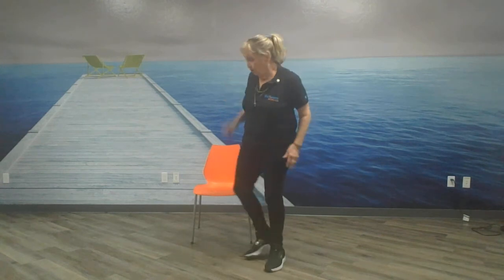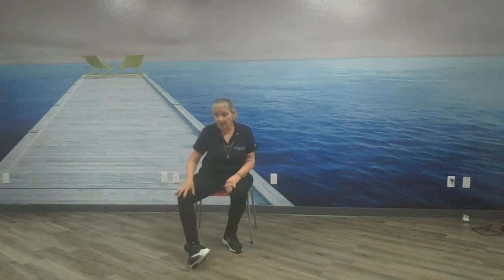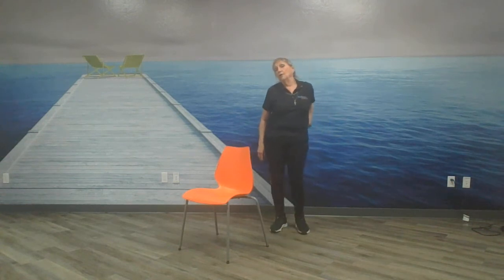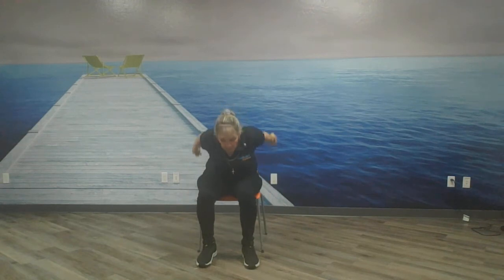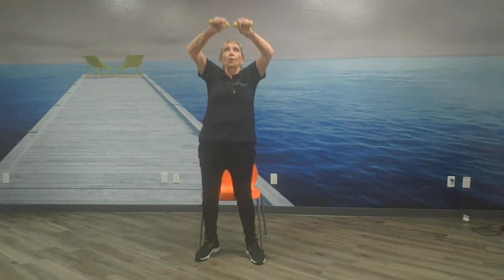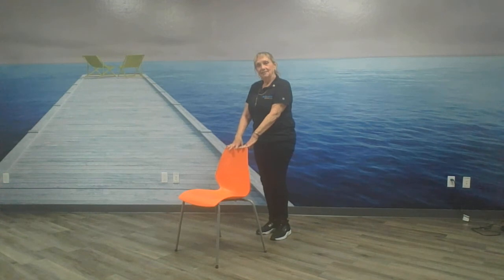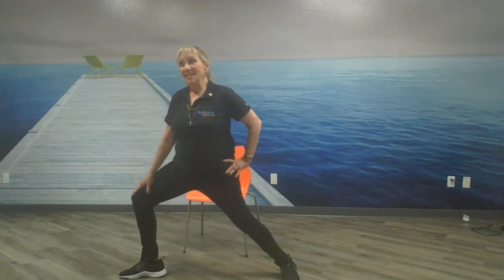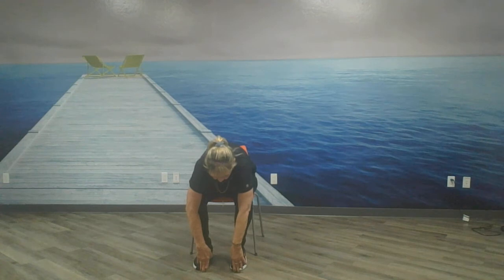Bone Builders 1/6/2021